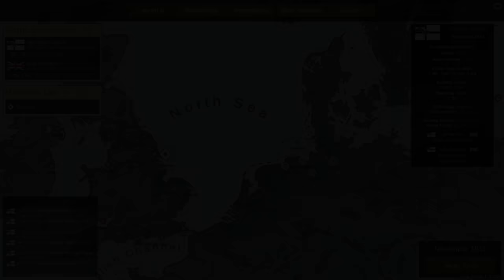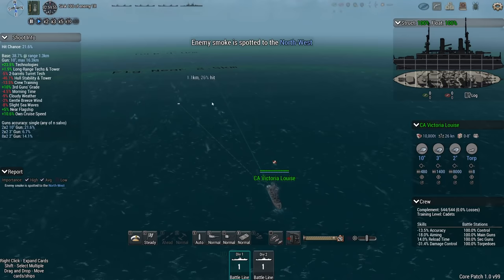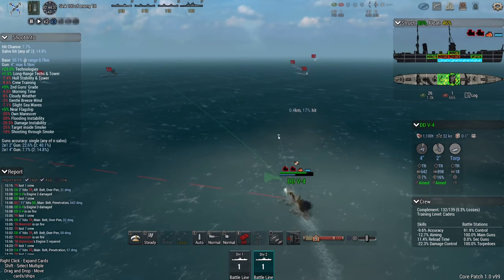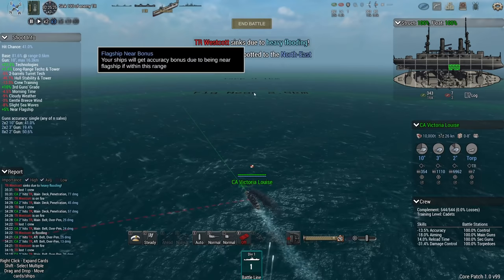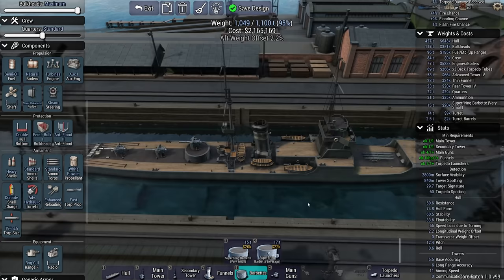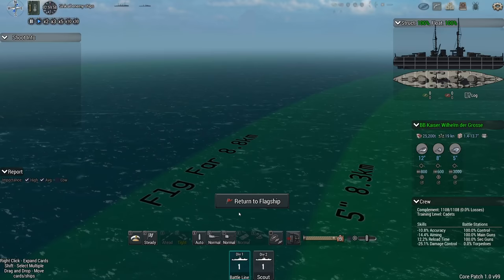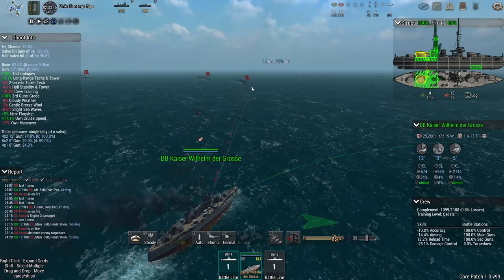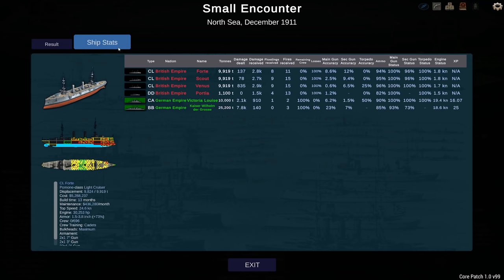Ultimate Admiral Dreadnoughts - Battleships, At Last [Germany 1910 Campaign #8]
Since the start of the war, our battleships have been missing in action. They simply haven't had any encounters with the enemy. That ends now. We finally get to see one of our majestic ships in action!

The Ultimate Admiral: Dreadnoughts campaign is still in its early stages. Future versions of the campaign are planned to include more nations, diplomacy, strategic options (minelayers, submarines) and various other options. The Dreadnoughts campaigns doesn't look like much yet, but let's give it some time.

▪️ Colonel Brendryen
▪️ Colonel Driver

▪️ Major 4nge1us
▪️ Major Aura
▪️ Major BeerDrinker
▪️ Major Casey H
▪️ Major Meyer
▪️ Major Titus
▪️ Major Chung
▪️ Major JFHeasy
▪️ Major Iceman
▪️ Major Deaton
▪️ Major Duck
▪️ Major NorCalRoach
▪️ Major Brown
▪️ Major Gray
▪️ Major Th3 Narrat0r
▪️ Major ThePisswasser

▪️ Captain Stanec
▪️ Captain BackspacedTaco
▪️ Captain Dave
▪️ Captain Siegert
▪️ Captain Fuentes
▪️ Captain Martinez
▪️ Captain Braugh
▪️ Captain Lund
▪️ Captain Dotts
▪️ Captain Bremner
▪️ Captain Madison
▪️ Captain Maverick
▪️ Captain Karuppiah

❓ FAQ
▪️ PC specs:

Very rarely.